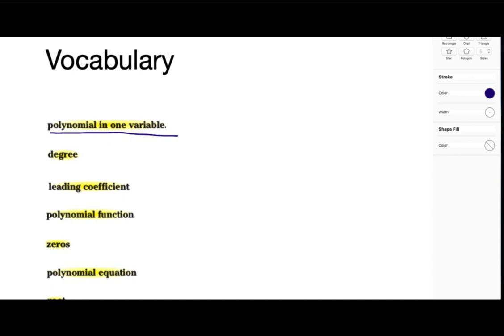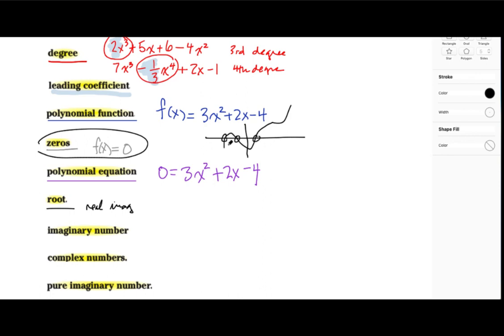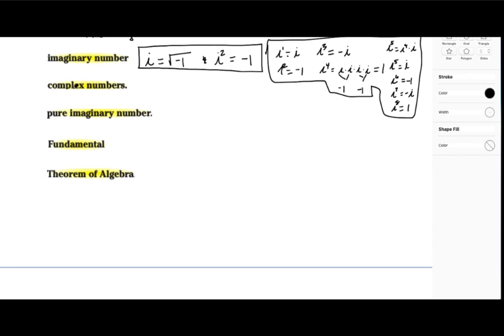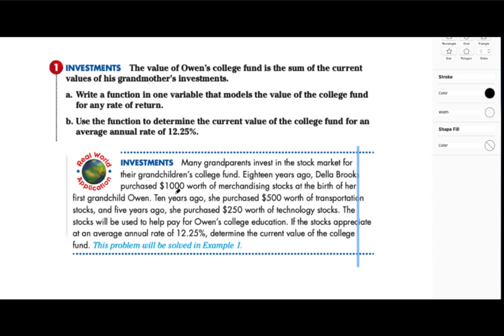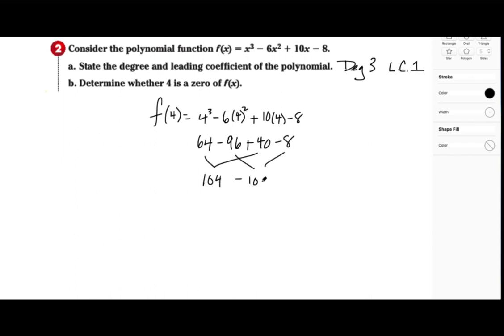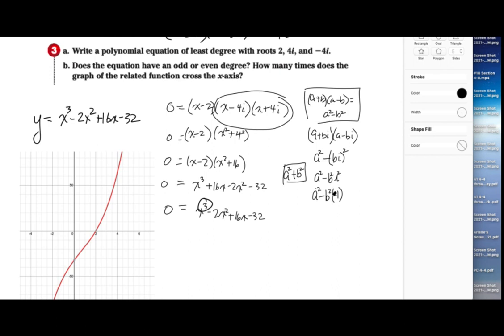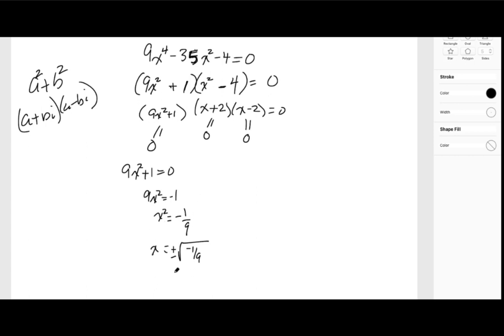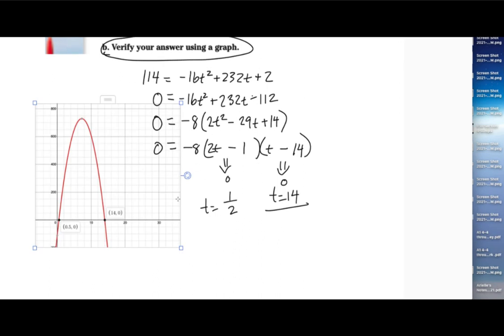PC 4 1